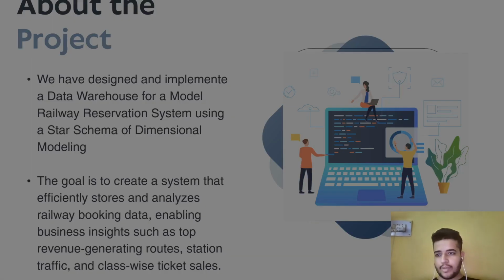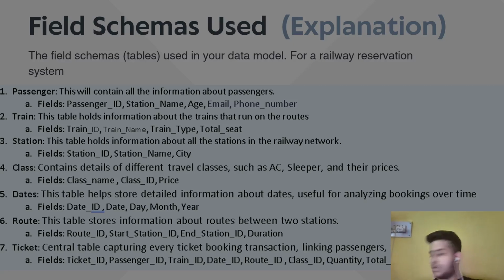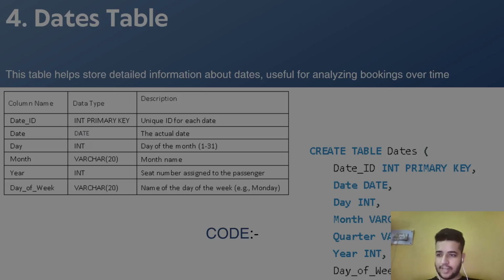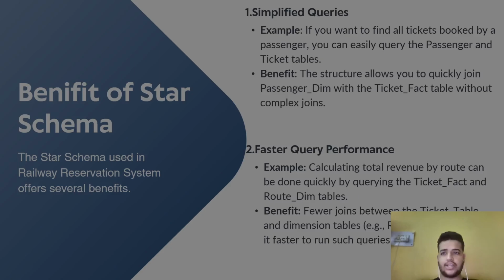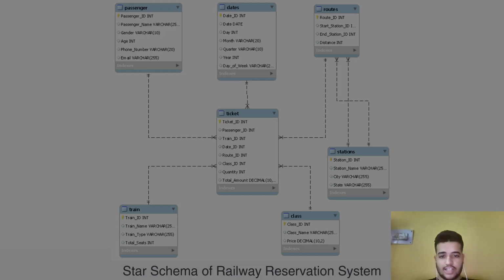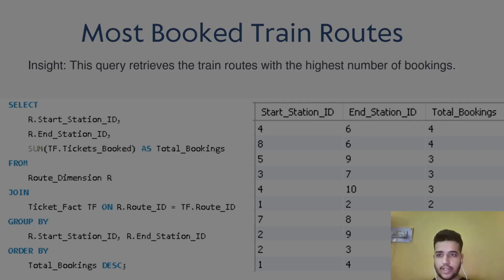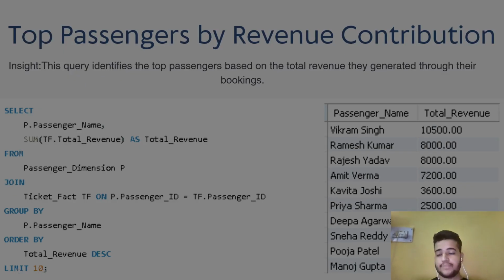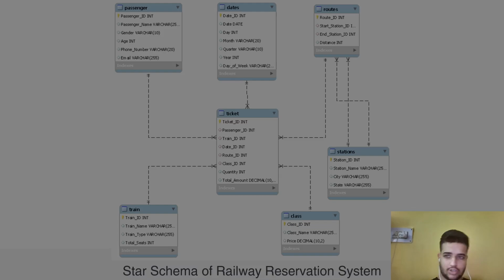Railway Reservation System Using Star Schema